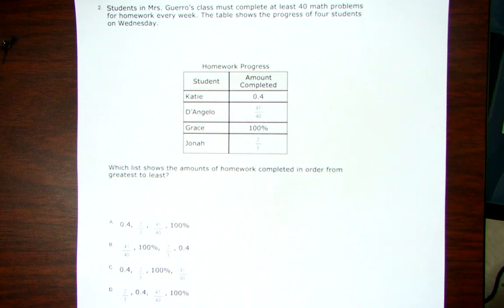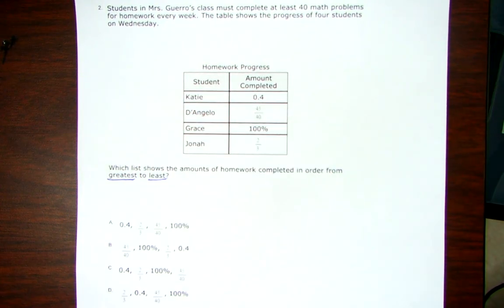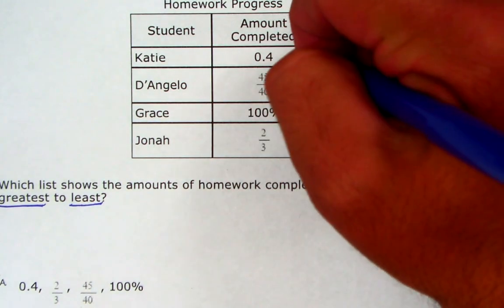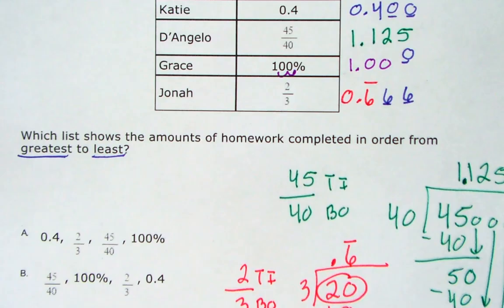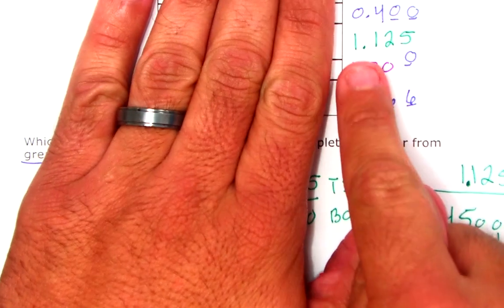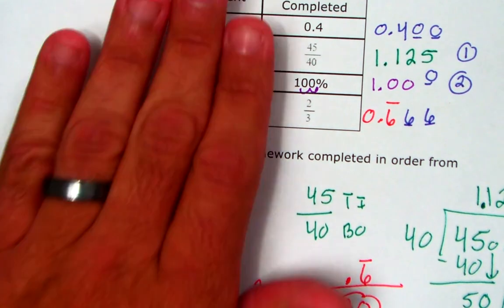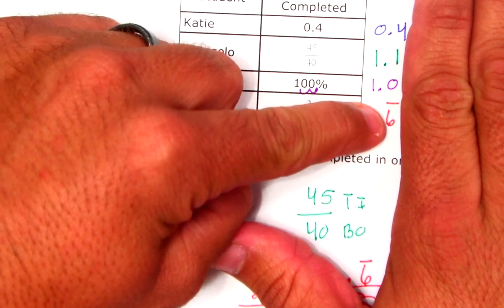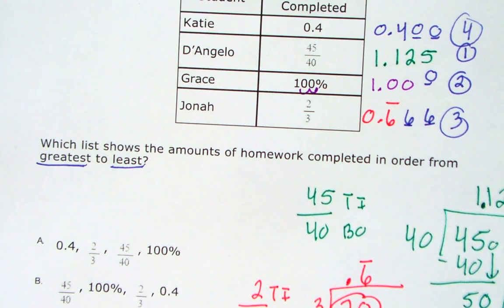Reteach Compare and Order FDP #2